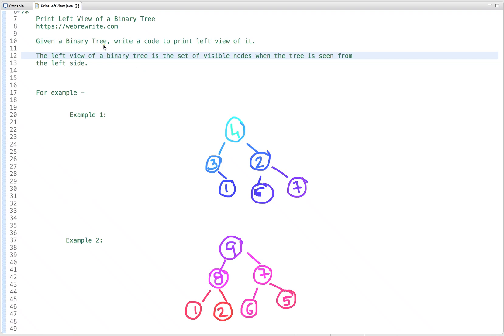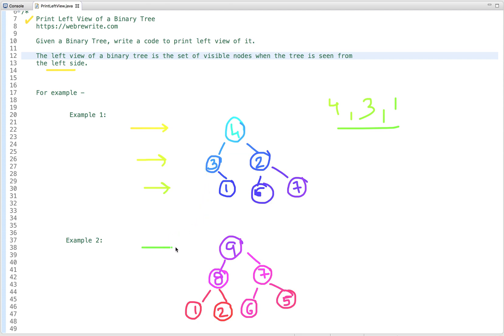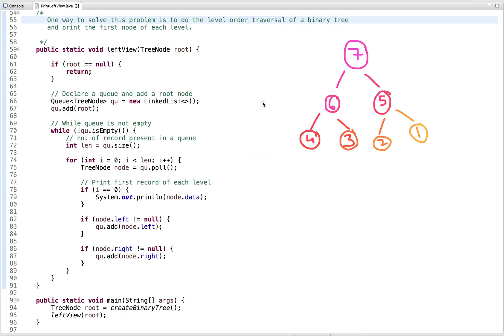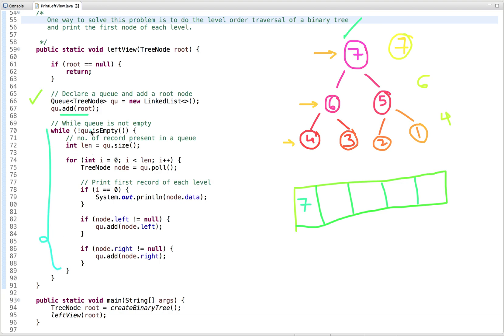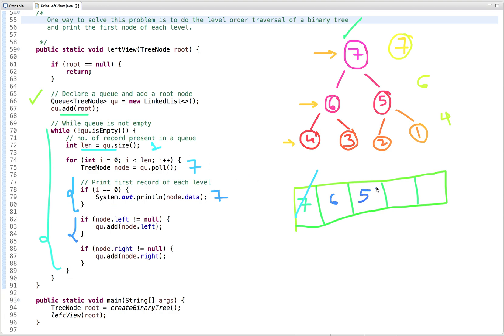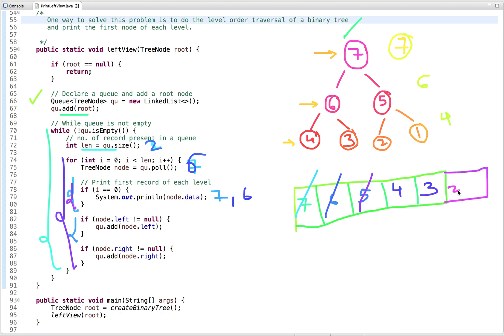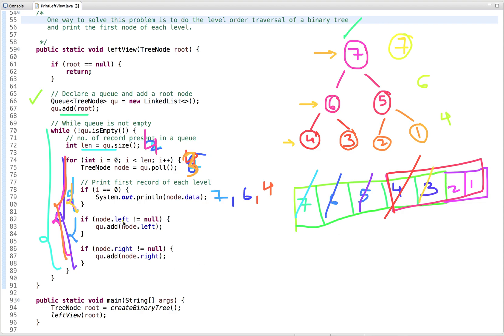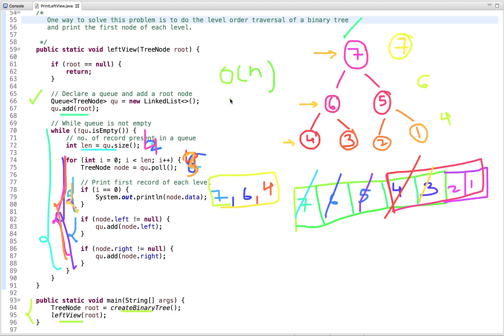Left View of a Binary Tree | Programming Tutorials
In this tutorial, I have explained how to print left view of a binary tree using level order traversal.

Given a Binary Tree, write a code to print left view of it. The left view of a binary tree is the set of visible nodes when the tree is seen from the left side.